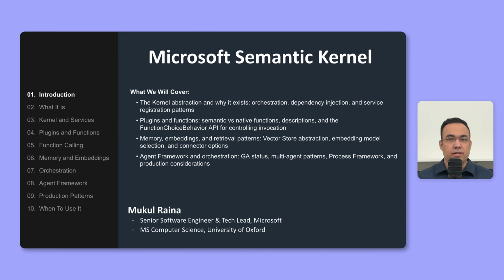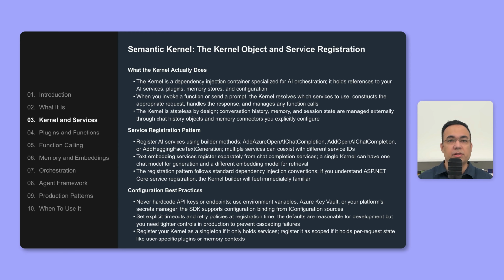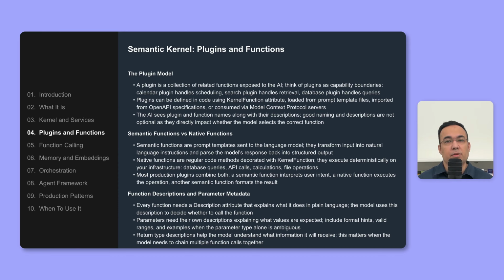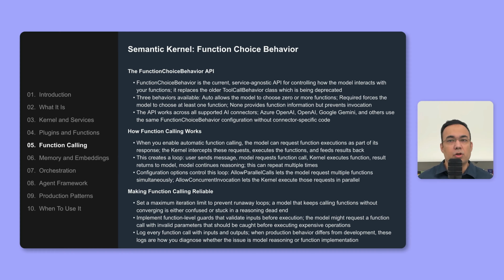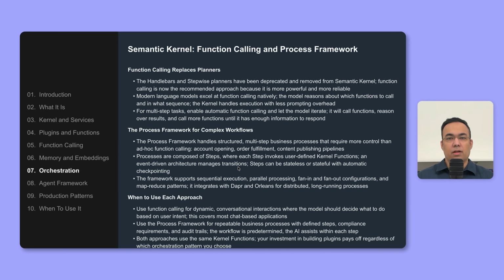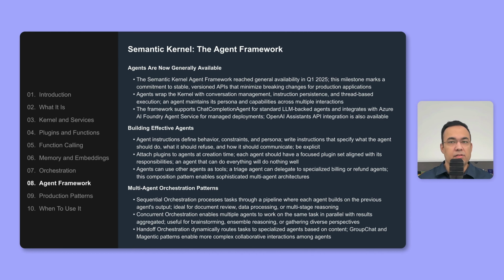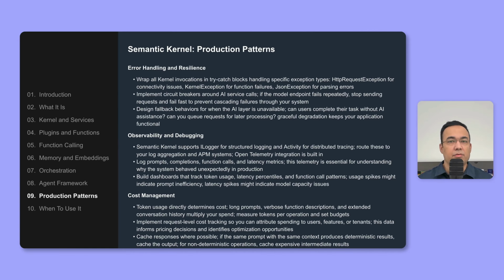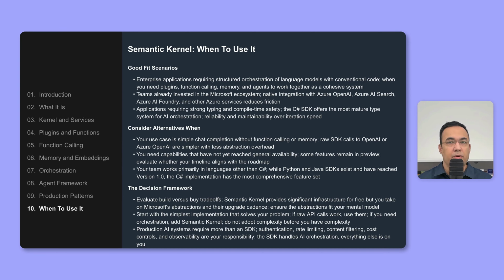Microsoft Semantic Kernel: Production Architecture for AI Agents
A comprehensive technical deep dive into Microsoft's Semantic Kernel—the AI orchestration SDK designed for production enterprise systems. Learn the core abstractions (Kernel, Plugins, Planners, Memory), integration patterns with Azure OpenAI, and production deployment strategies for building robust AI applications that scale.

What you will learn:
Semantic Kernel Fundamentals
- What Semantic Kernel is and why Microsoft built it
- Core philosophy: orchestration over implementation
- Semantic Kernel vs LangChain: architectural differences and trade-offs
- When to choose Semantic Kernel for enterprise AI systems

The Kernel: Central Orchestration
- Kernel architecture and lifecycle management
- Service registration and dependency injection patterns
- Configuring AI services (Azure OpenAI, OpenAI, local models)
- Builder pattern for flexible kernel construction

Plugins: Extending LLM Capabilities
- Native functions vs semantic functions
- Plugin architecture and design patterns
- Creating custom plugins for enterprise integrations
- Function calling and automatic function selection

Planners: Autonomous Task Orchestration
- Planner types: Sequential, Stepwise, Handlebars
- When to use planners vs explicit orchestration
- Planner limitations and failure modes
- Production considerations: cost, latency, reliability

Memory & Context Management
- Semantic memory architecture
- Vector store integrations (Azure AI Search, Qdrant, Pinecone)
- Conversation history and context window management
- RAG patterns with Semantic Kernel

Connectors & Integrations
- Azure OpenAI connector configuration
- Multi-model routing strategies
- Integration with Microsoft Graph and enterprise services
- Building custom connectors

Production Deployment Patterns
- Error handling and retry strategies
- Observability with OpenTelemetry
- Token management and cost optimization
- Security considerations for enterprise deployment

Timestamps:
[00:00] Introduction: AI Agents and the Orchestration Challenge
[00:23] What is Semantic Kernel? Microsoft's AI Orchestration SDK
[01:38] Mental Model: Semantic Kernel as Middleware Layer
[02:27] Where Semantic Kernel Fits in Production Architecture
[03:03] AI Provider Integration (Azure OpenAI, OpenAI, Hugging Face, Local Models)
[03:28] The Kernel Object: Central Orchestrator
[04:13] Kernel Stateless Design and Why It Matters
[04:41] Service Registration Methods
[05:35] Configuration Best Practices (Secrets, Timeouts, Lifetime)
[06:31] Plugins and Functions: Core Building Blocks
[08:03] Semantic Functions vs Native Functions
[09:00] Function Descriptions and Parameter Metadata
[09:33] Function Choice Behavior (Auto, Required, None)
[10:38] The Function Calling Loop Explained
[11:38] Making Function Calling Reliable in Production
[12:31] Memory and Embeddings
[13:26] Choosing Embedding Models
[14:34] Vector Store Considerations (Azure AI Search, Pinecone, Chroma)
[15:27] Planners Deprecation and the Process Framework
[17:35] When to Use Function Calling vs Process Framework
[18:12] Agent Framework (Now Generally Available)
[19:45] Building Effective Agents: Instructions and Plugins
[20:03] Multi-Agent Orchestration Patterns (Sequential, Concurrent, Handoff)
[21:03] Production Patterns: Error Handling and Resilience
[22:19] Observability and Debugging with OpenTelemetry
[23:58] Cost Management and Token Optimization
[24:04] When to Use Semantic Kernel
[25:07] When to Consider Alternatives
[26:56] Summary and Key Takeaways